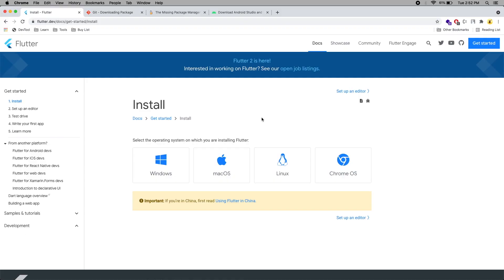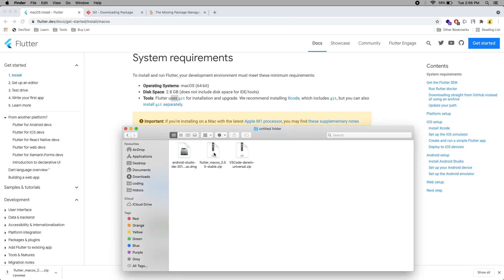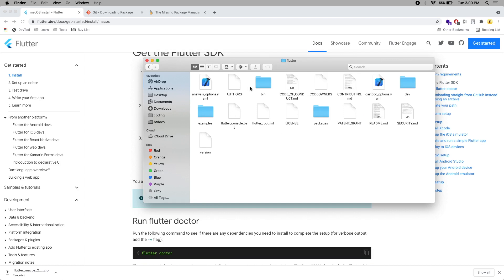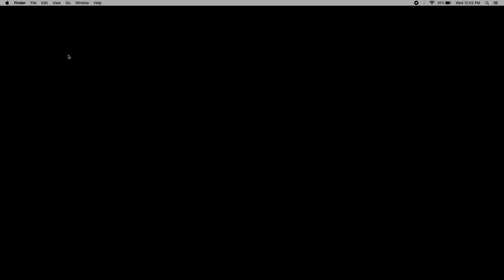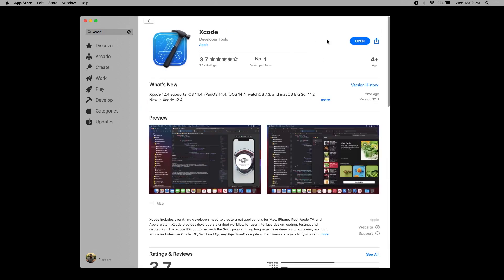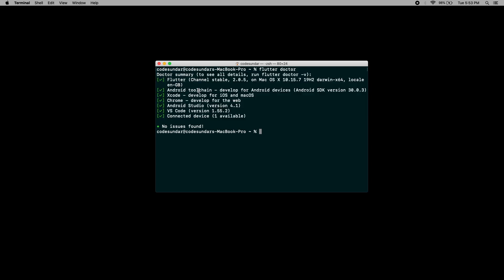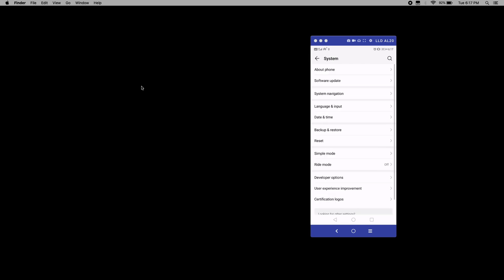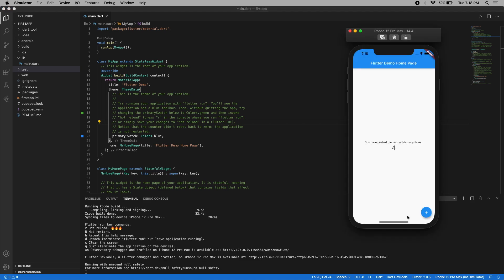How To Install Flutter on Your Mac 2021 - A Step By Step Guide by CodeSundar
Do you want to install flutter on your Mac? Here is a Step by step guide to install flutter on Mac & Run Your first Default Flutter App

⚠️ Due to technical issues, I'm no longer working on this channel. Please visit that channel for the latest & updated content ⚠️

Required Tools:

1. Flutter SDK
2. XCode
3. Android Studio
4. VSCode
5. Git